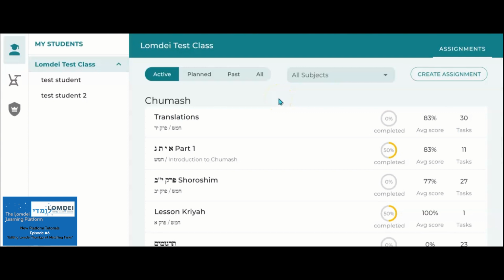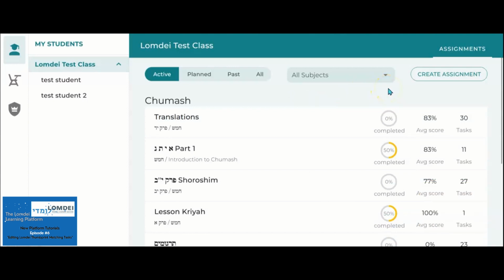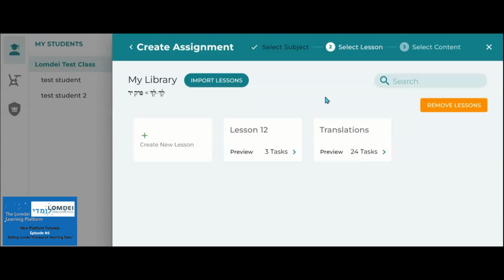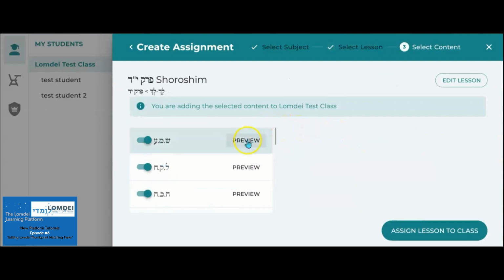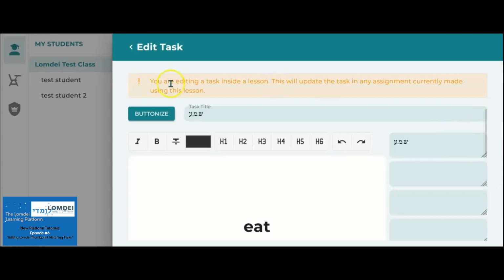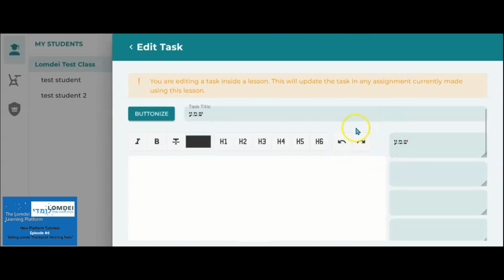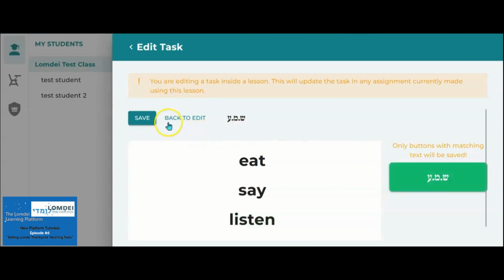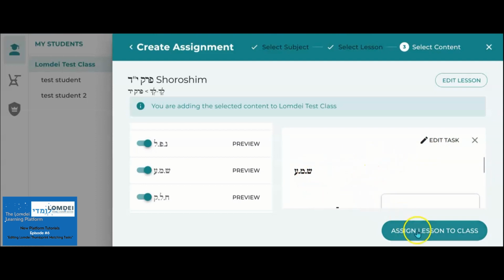Lomdei Learning Platform Tutorial Episode 6 How to Edit Lomdei Thumbpring Matching Tasks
In episode 6 we review how to edit matching tasks. This applies to translations and Answer BeLashon Hapasuk and many other Lomdei content tasks.